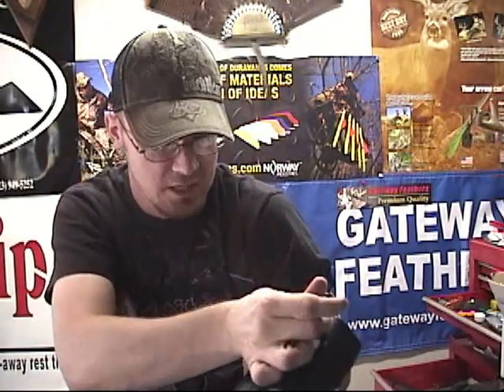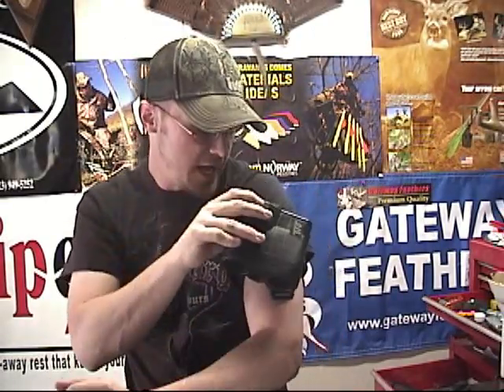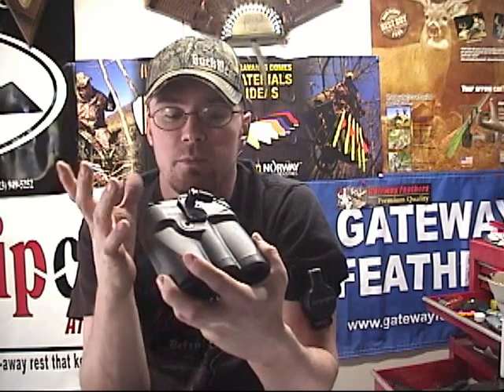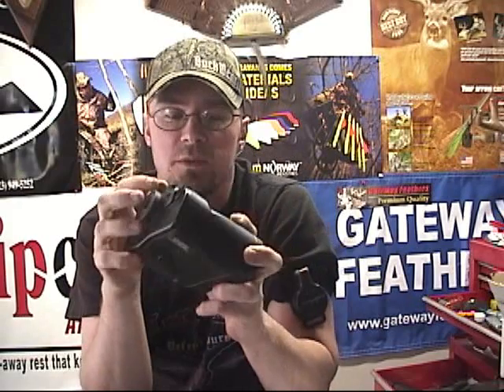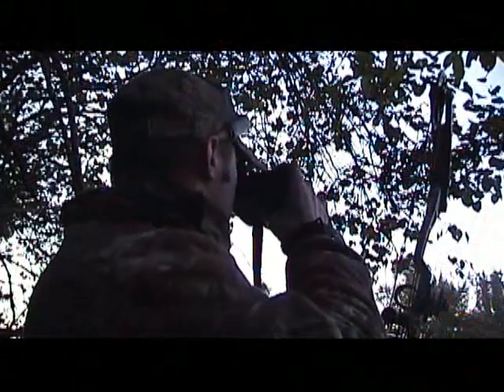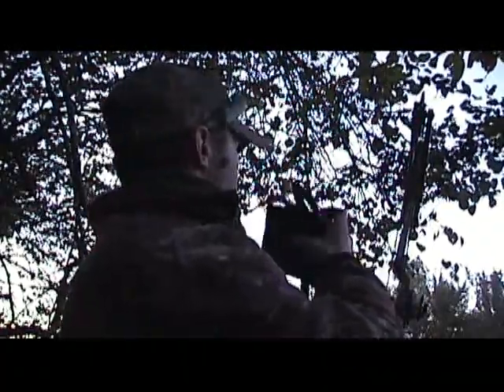Product Review S4 Sidewinder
This is a look at the S4 Sidewinder. A retractable tether system for your electronics.  Distributed by Tubemogul.